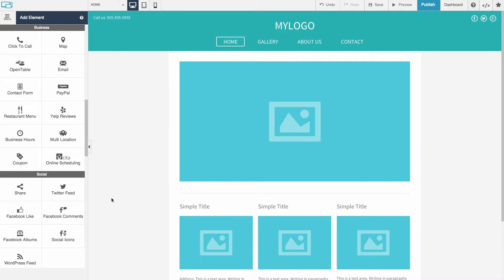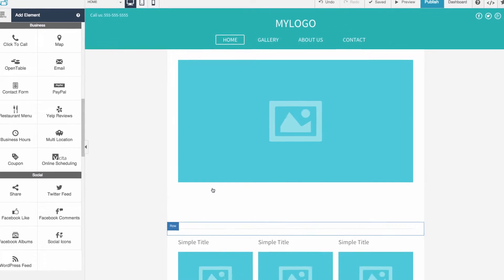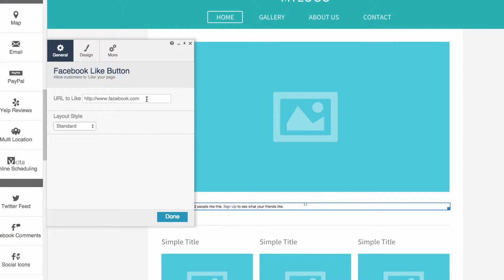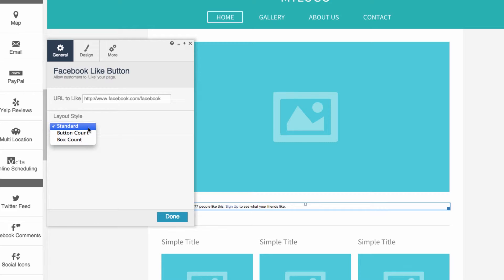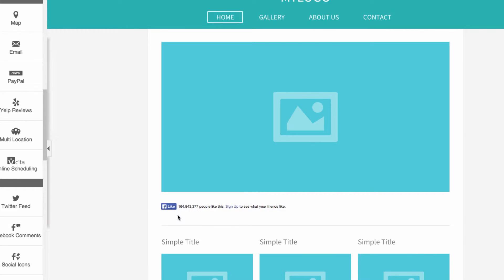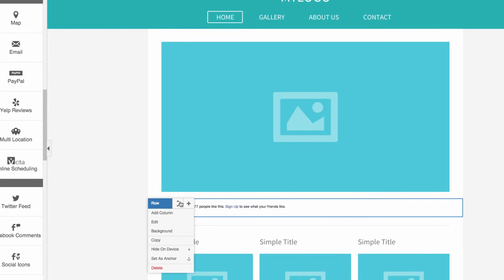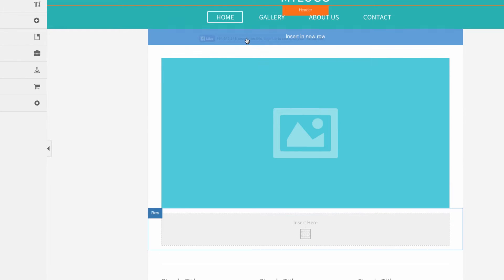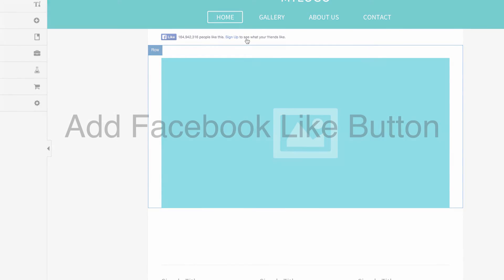Facebook Like Button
How to add a Facebook Like Button to your NEKO|360 powered website.